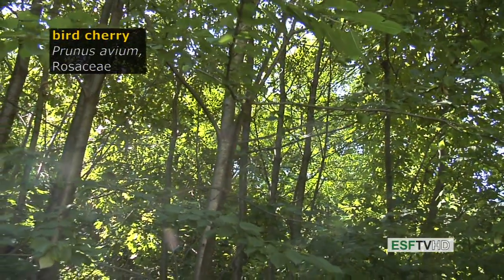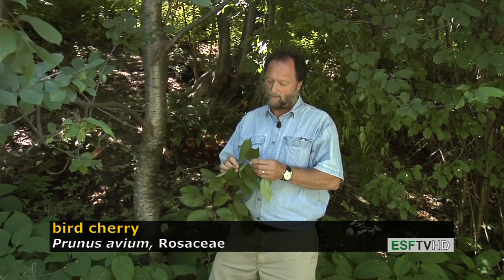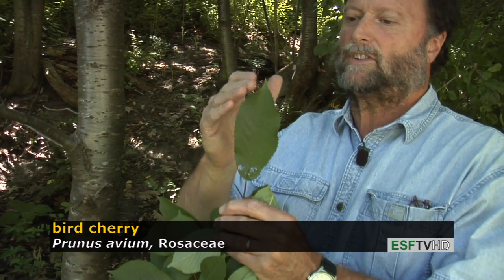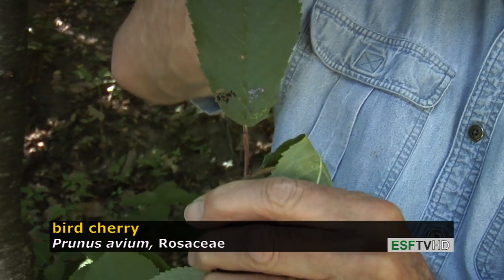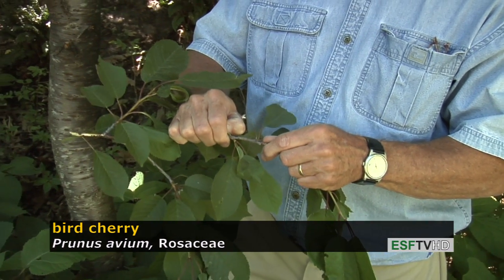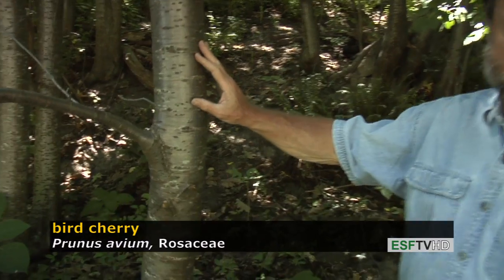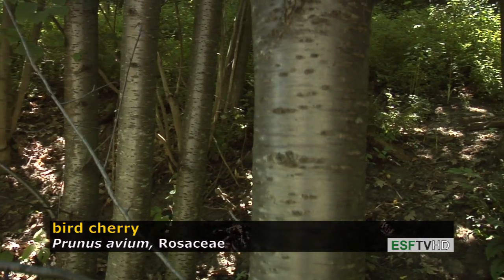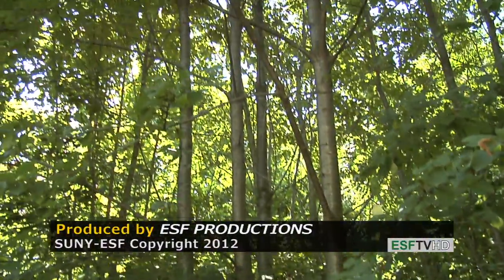Trees with Don Leopold - bird cherry